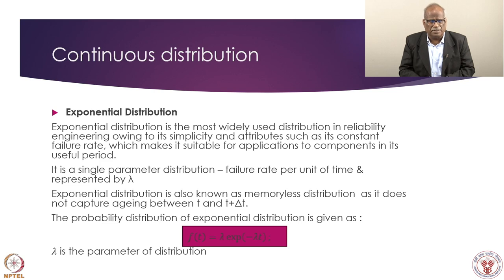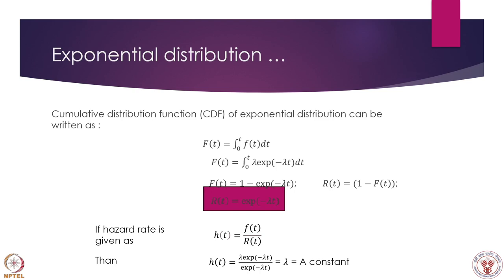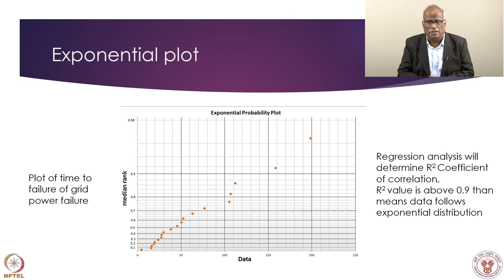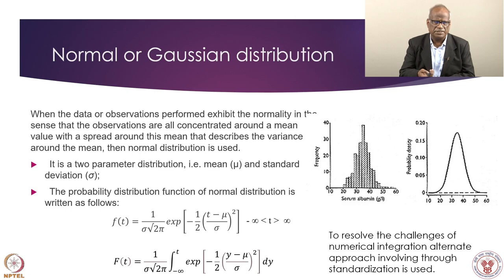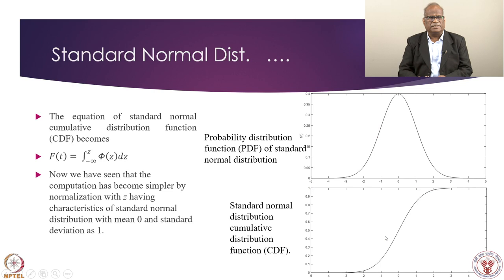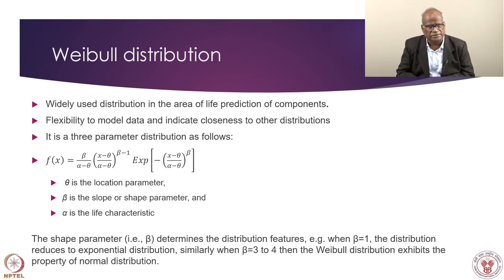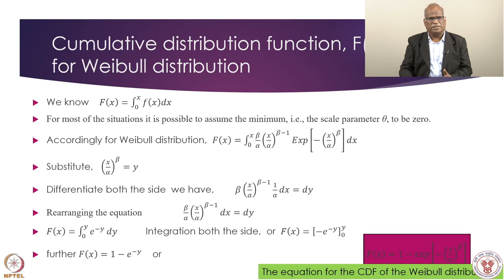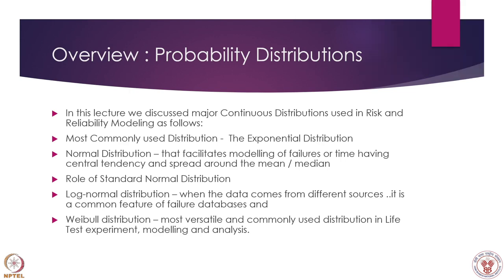Week 2 : Lecture 7 : Probability Distributions - Continuous Distribution